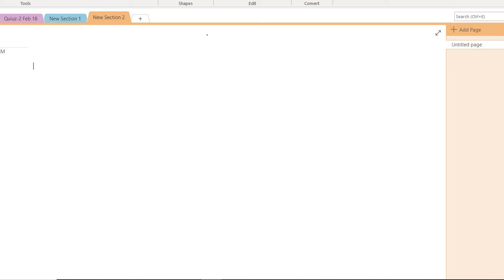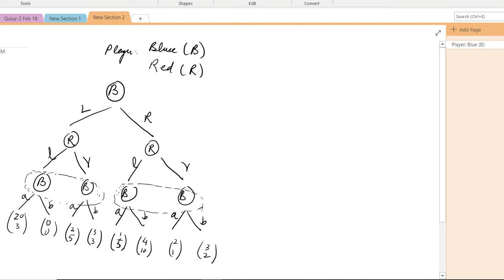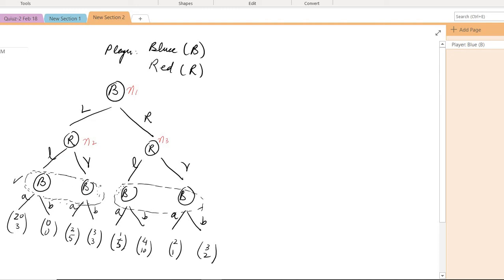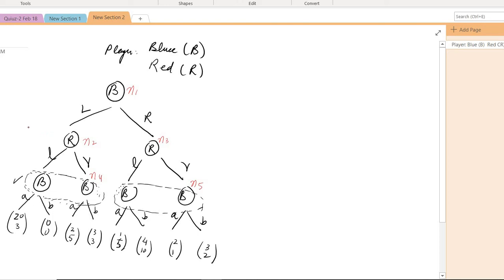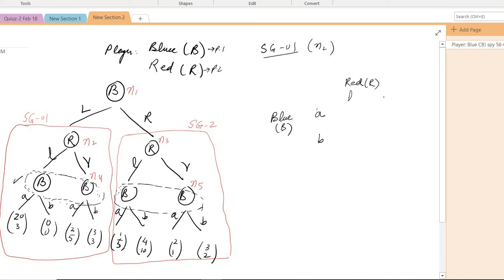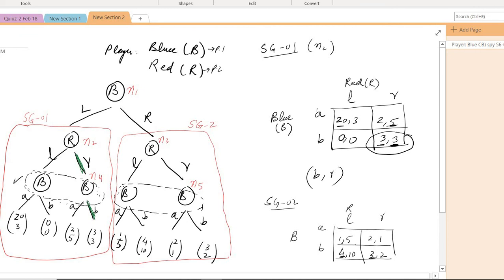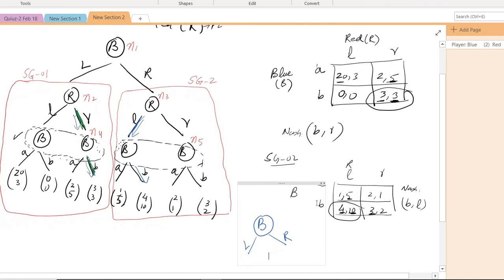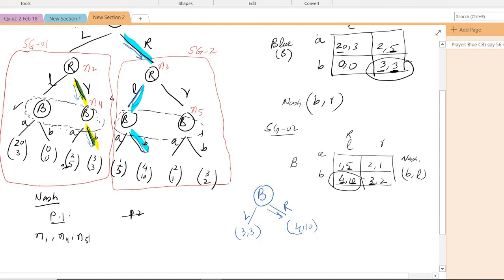ECon 406 Lecture 14 1 Extentive games with incomplete information